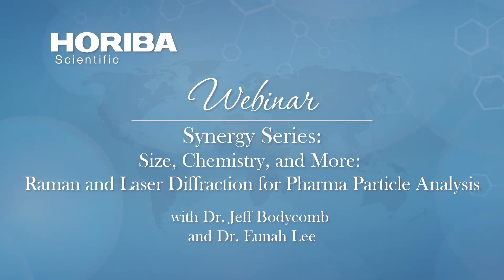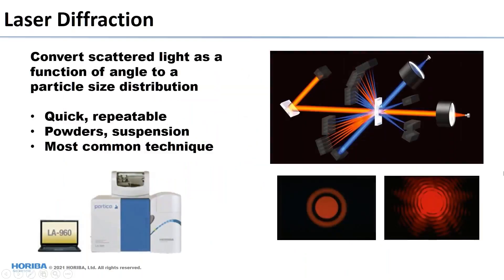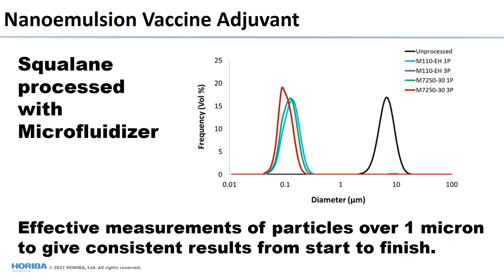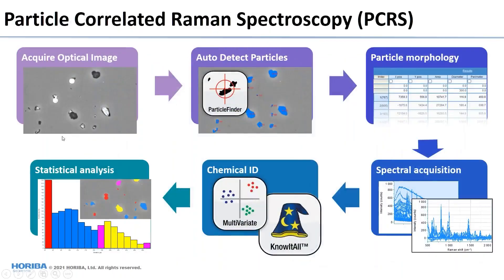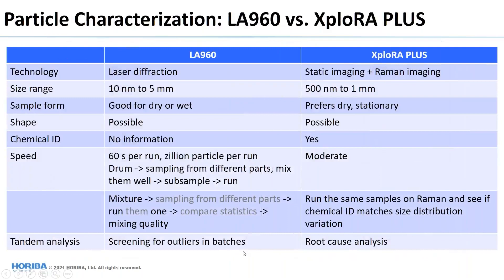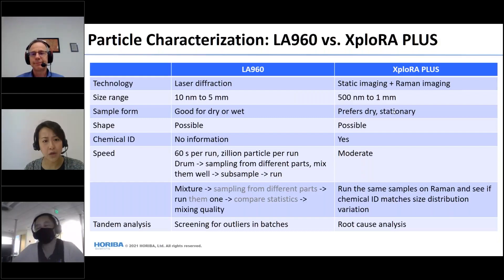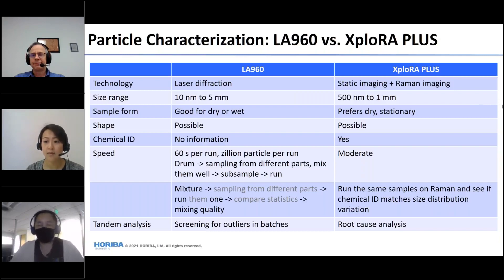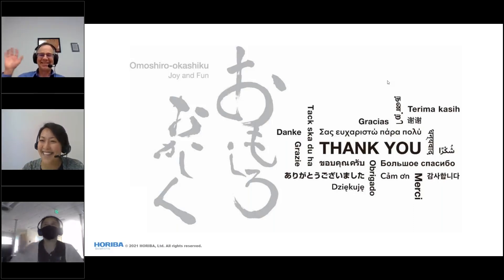Size, Chemistry, and More: Raman and Laser Diffraction for Pharma Particle Analysis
Pharma particles range from suspension droplets in a liquid formulation to dry particles used in solid dosage forms. The effectiveness of a formulation depends on both the size distribution and chemical composition of these particles. Here, we present two complementary analysis methods. Raman microspectroscopy is an excellent probe of particle composition and particle size. Laser diffraction is a workhorse technique for particle size determination and offers precision and speed.

Join Dr. Jeff Bodycomb and Dr. Eunah Lee as they discuss using both of these techniques for analyzing pharmaceutical powders and emulsions and comment on how they fit together.